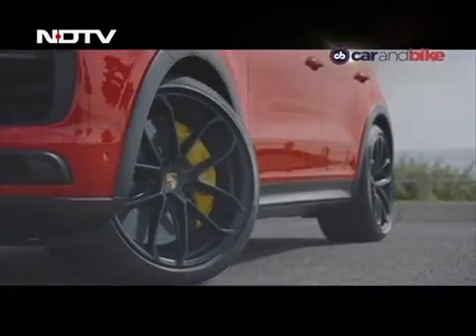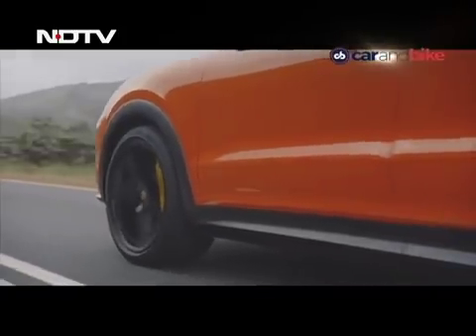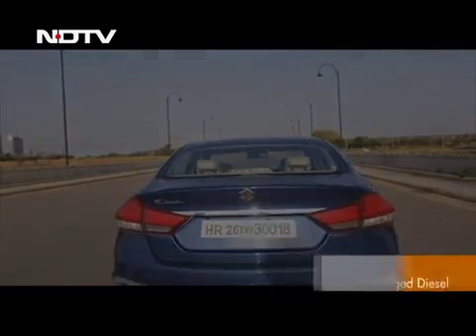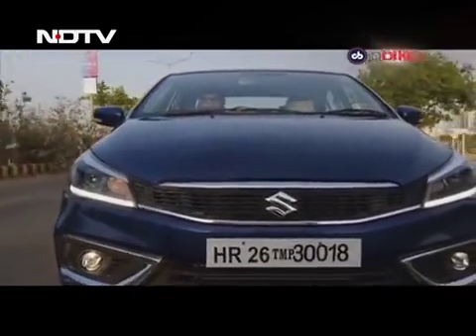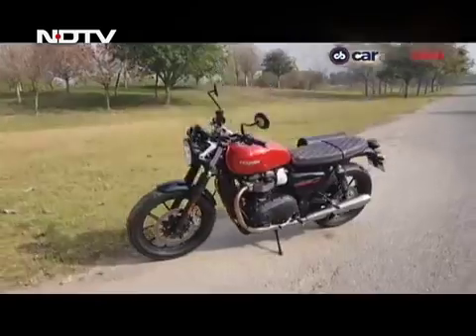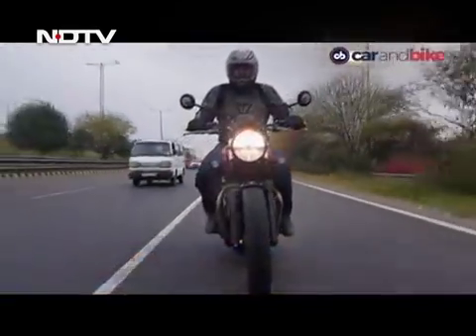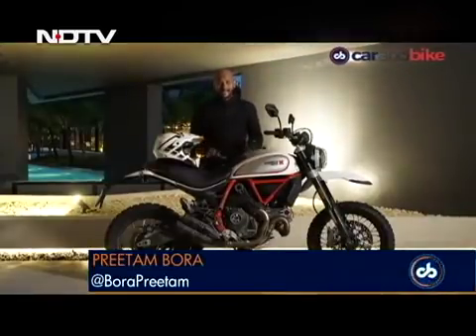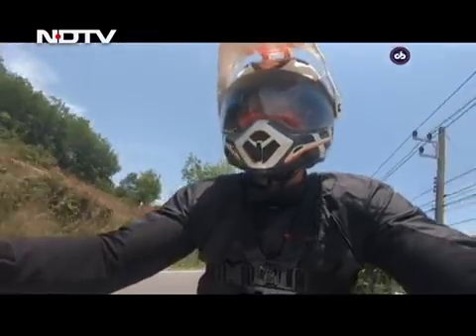Porsche Cayenne Coupe, Maruti Suzuki's 1.5L Diesel Engine, 2019 Triupmh Street Twin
This week on CNB Bazaar Buzz we show you how Porsche has dived into the Coupe SUV segment with the Cayenne Coupe. While it shares a lot with its SUV cousin, there are design elements that it shares with the 911 too. The engines are powerful and all in all there's a great package on offer. We then move on to an exclusive story and take a look at Maruti Suzuki's in-house developed 1.5 litre diesel engine, and the Ciaz compact sedan is the first one to get it. We drive it to tell you more about it. The Triumph Street Twin get an update and host of features with some cosmetic changes. And that Korosi Red on that bike looks super-hot, we ride the bike to bring you the review of the updated 2019 Triumph Speed Twin. And finally, the Ducati Scrambler Icon and Scrambler Desert Sled get updated for 2019. There are minor cosmetic and feature updates on the new models, but more importantly, both come with standard cornering ABS. We spend some time riding the 2019 Scrambler Icon and Scrambler Desert Sled in Thailand.